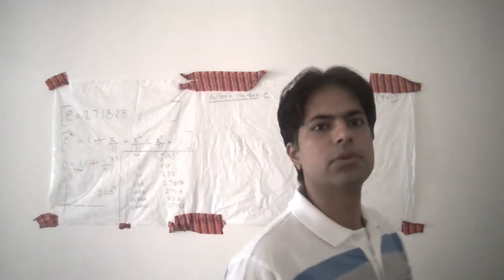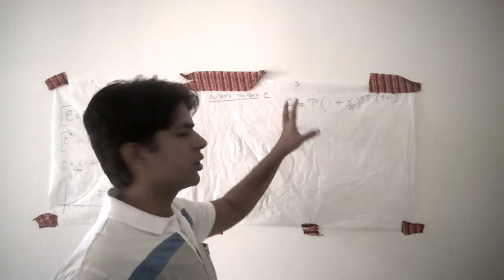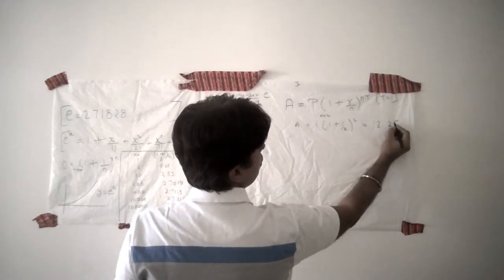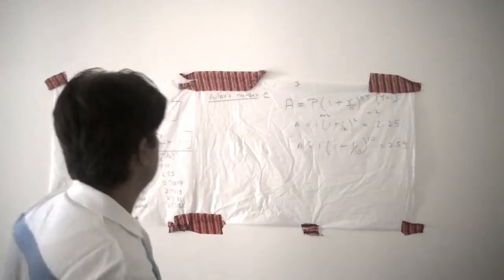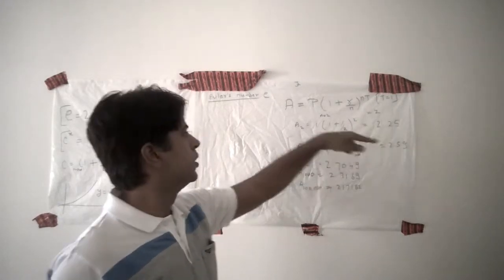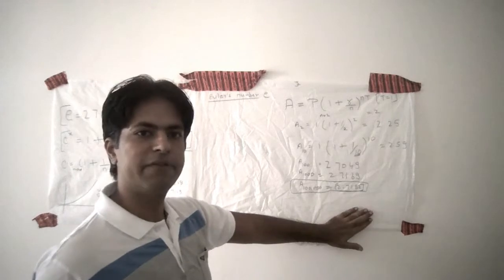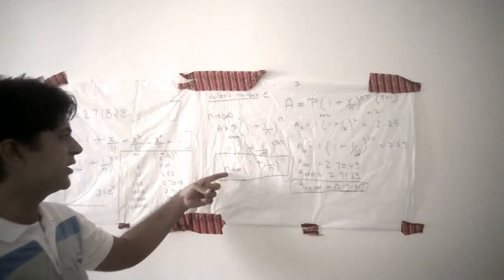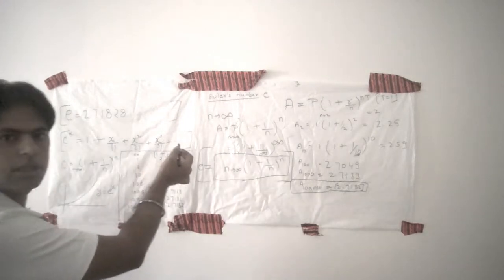What is mathematic constant 'e' or exponential constant or natural log base | Euler number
here we discuss about the mathematical constant 'e' which is also called Euler's number or natural exponential.